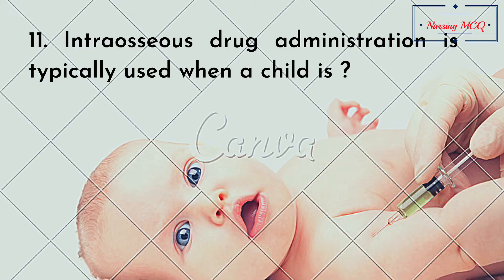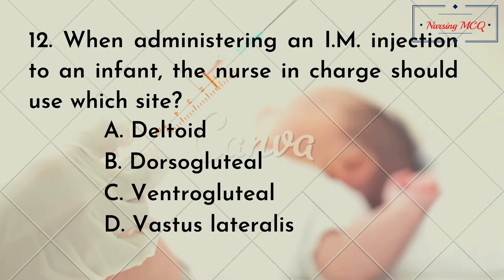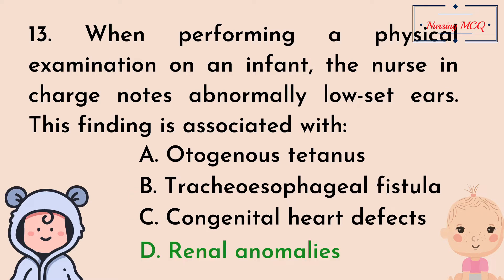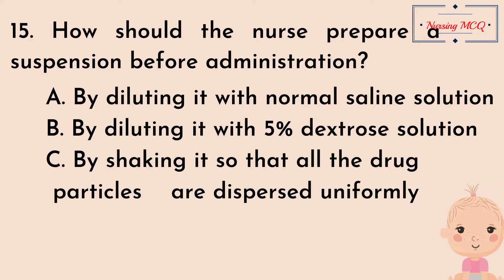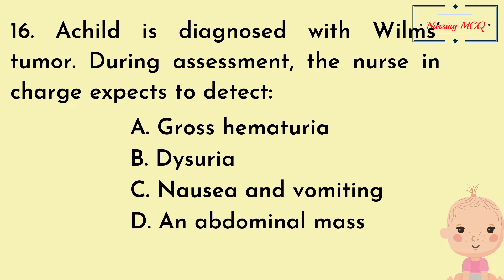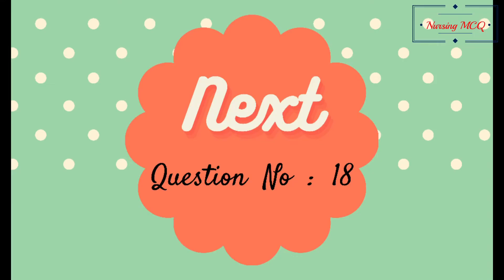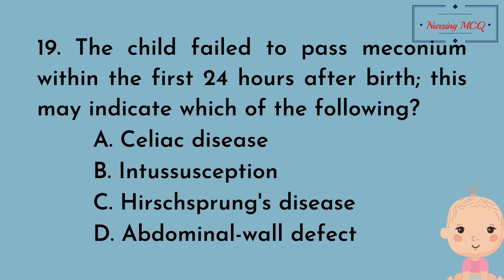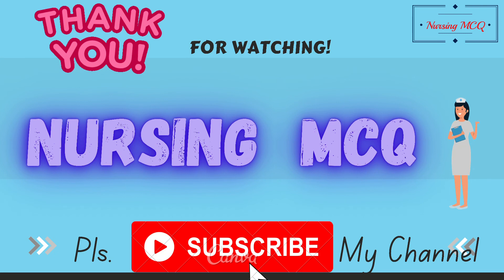Pediatric Nursing MCQ, important nursing mcq from child health nursing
10 important nursing mcq from pediatrics